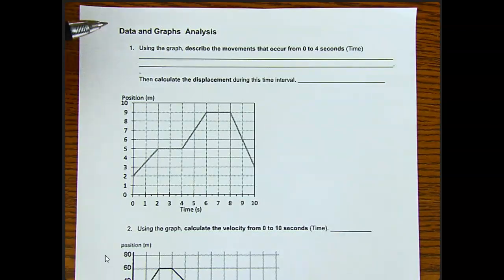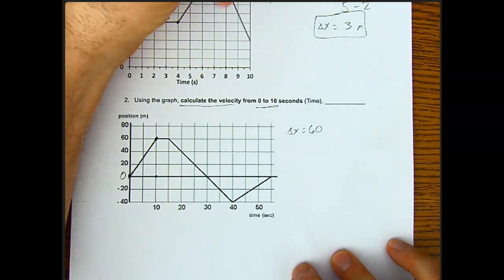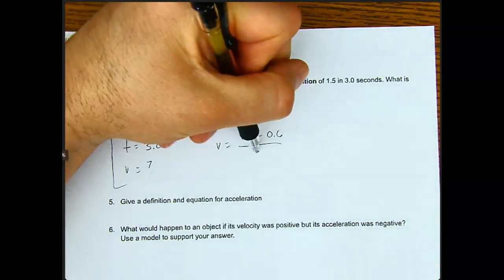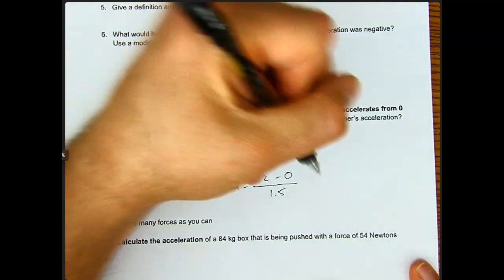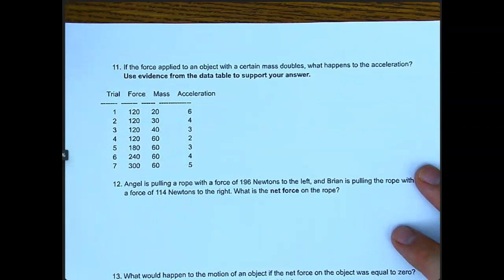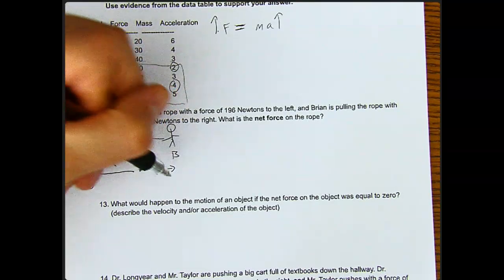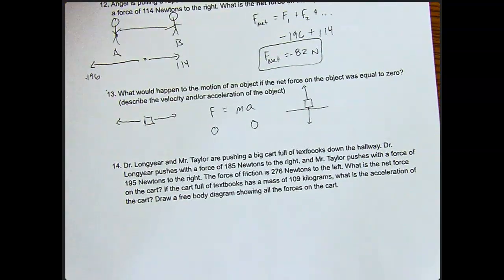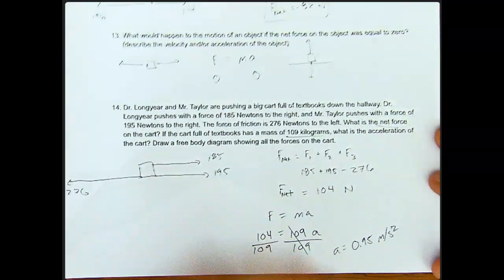Final Exam Video 1